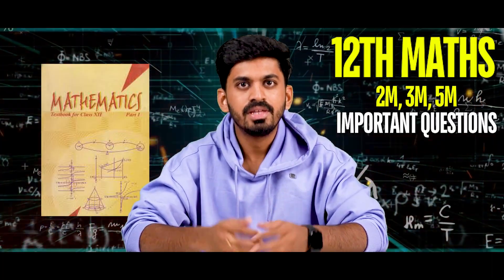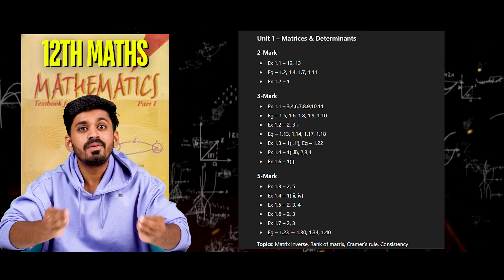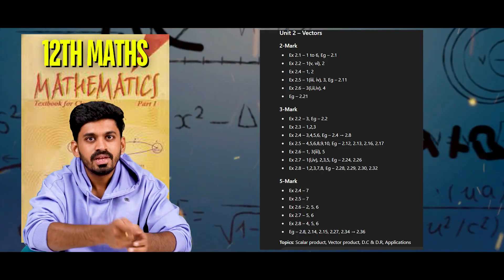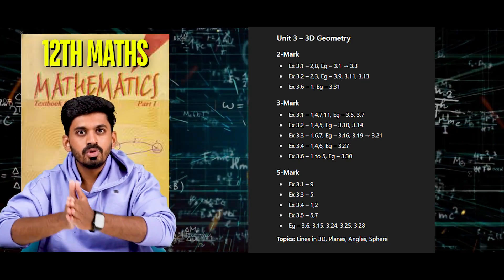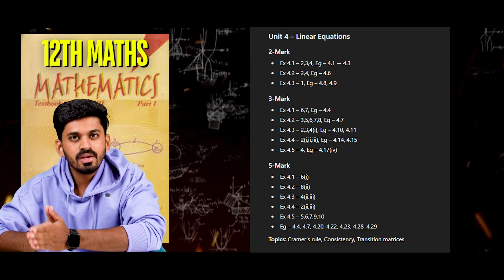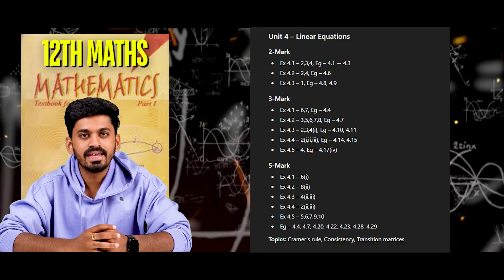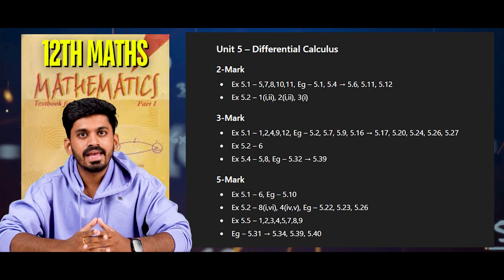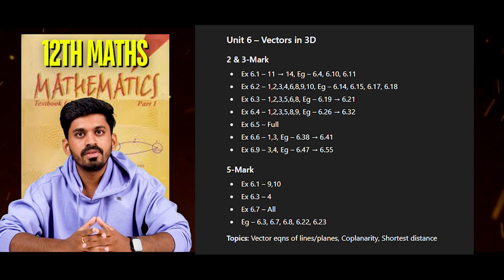📘 12th Maths Very Important Questions 2025 🔥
📘 12th Maths Very Important Questions 2025 are here for all Class 12 students preparing for their board exams. If you are searching for 12th Maths Important Questions, this video will guide you through the 12th Maths Exam Questions that are most expected, high-weightage, and repeatedly asked in exams. Whether you want 12th Maths Very Important Questions, 12th Maths Important Questions, or the most scoring 12th Maths Exam Questions, this video covers everything to boost your preparation.

Students preparing for the Class 12 Maths Board Exam 2025 must not miss this video because it highlights 12th Maths Important Questions chapter-wise, most repeated questions, and smart tips to score high.

🚀 Get ready to score full marks with these 12th Maths Very Important Questions 2025 | 12th Maths Important Questions | 12th Maths Exam Questions that will surely appear in your exam.